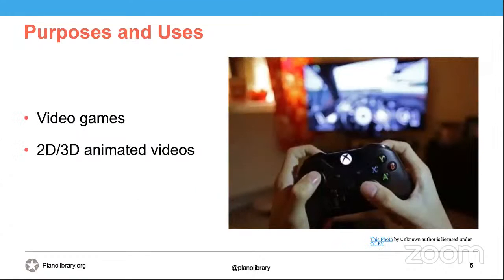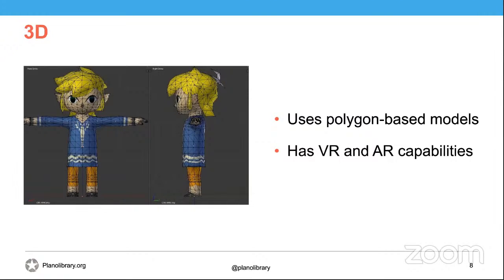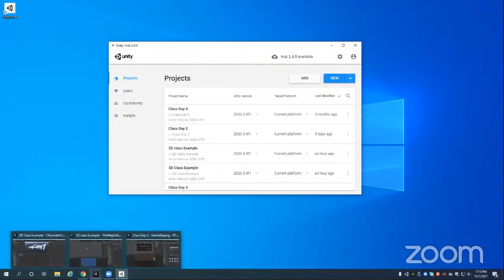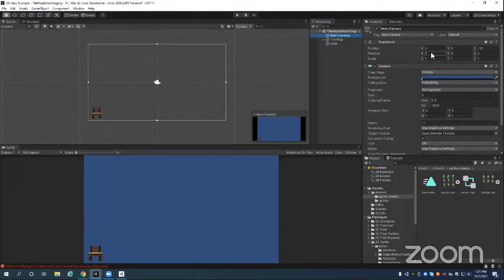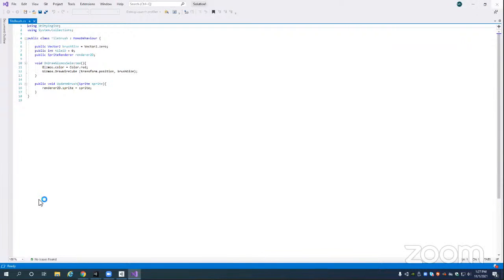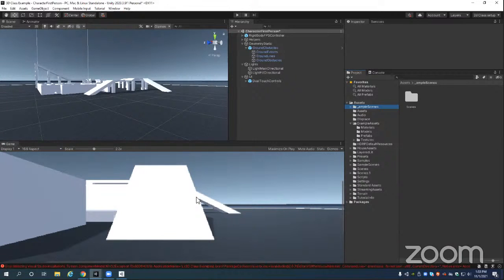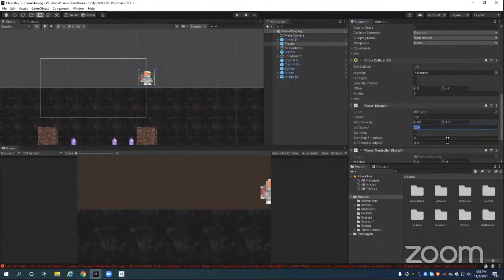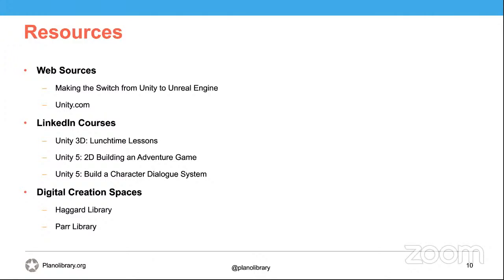Unity Basics Workshop - 11/1/2021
Learn the basics of Unity and Visual Studio Code to create 3D environments.